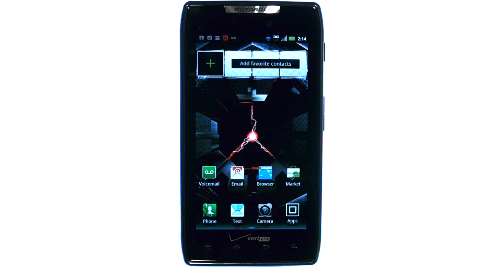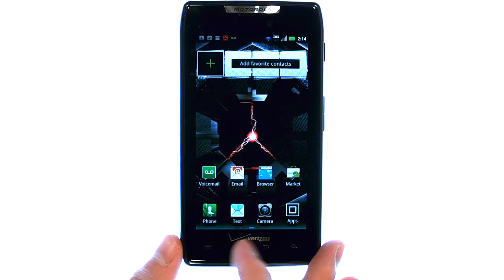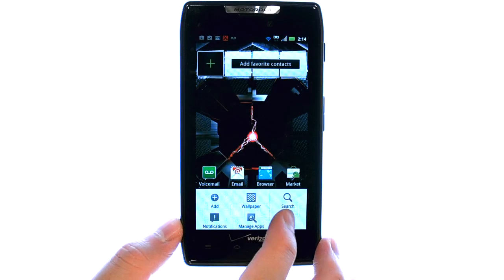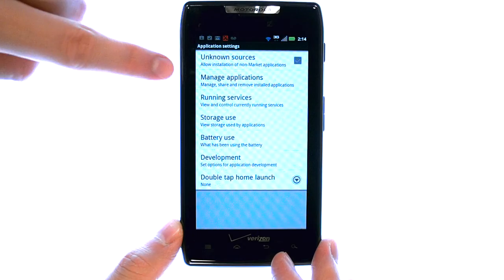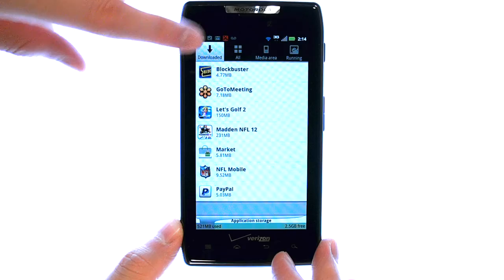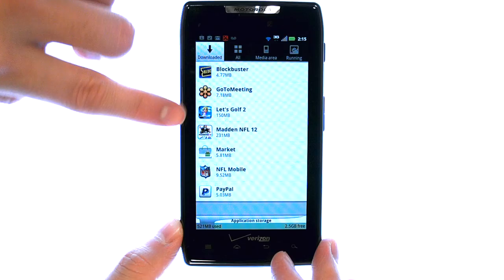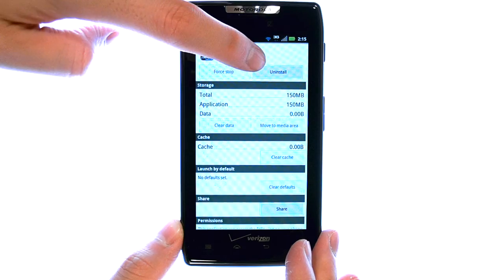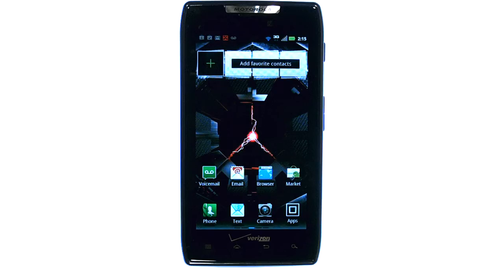How Do I Uninstall Apps On My Motorola Droid RAZR or RAZR Maxx?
This video will show you how to Uninstall Apps on the Motorola Droid RAZR.